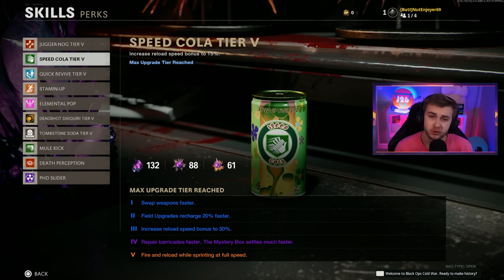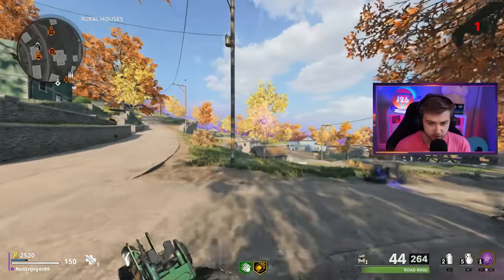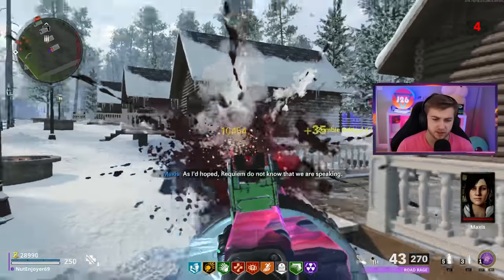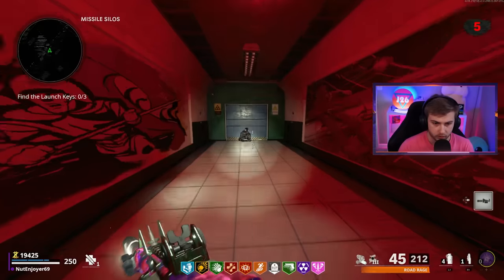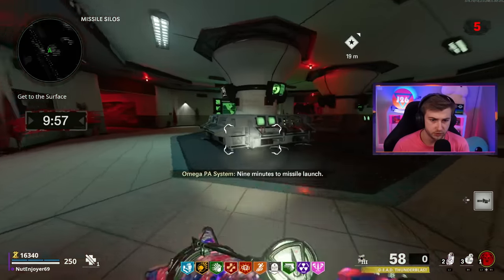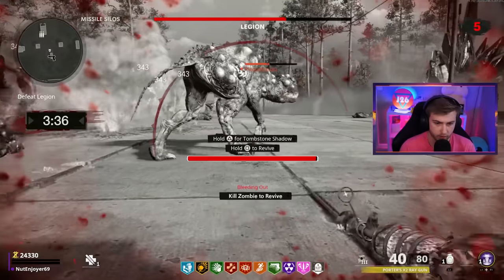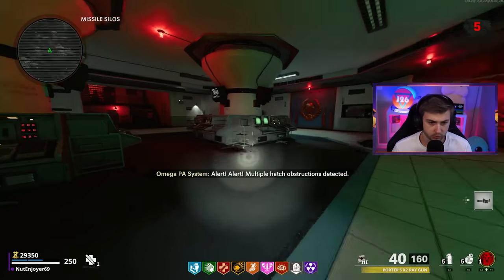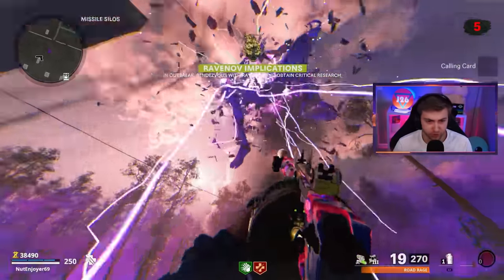Can We Beat Legion with the Street Sweeper?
We try to take on Legion with the Streets Sweeper while getting our Shotguns Plague Diamond.

✅LINKS✅
👕MERCH 👕
Random Video:

Main Monitor
2nd Monitor
Monitor Stand